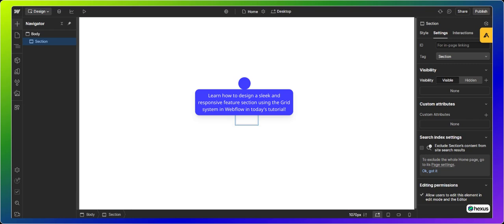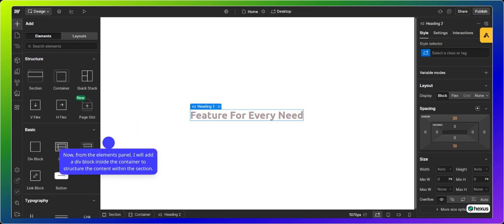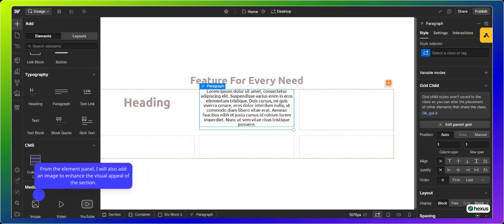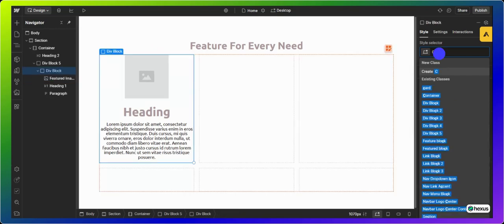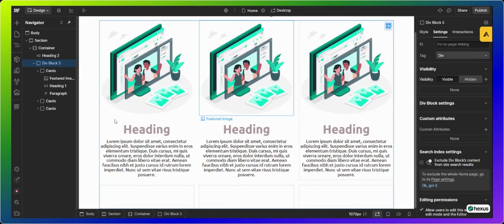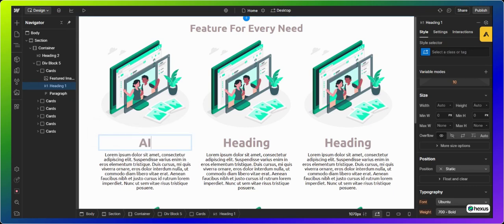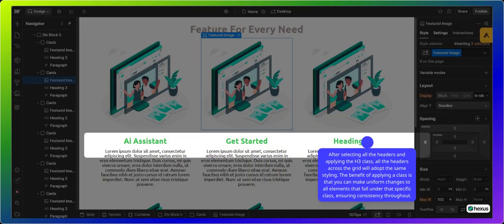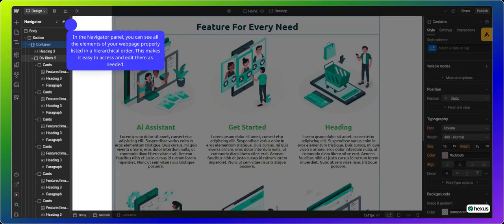Webflow Grid Explained: Create Seamless Layouts with Ease!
In this tutorial, we explore Webflow’s Grid feature and how it helps in creating structured, responsive designs effortlessly. Grids make it easy to align elements like images, headings, and paragraphs, ensuring a clean and professional layout.

🔹 What You’ll Learn in This Video:
✅ Adding and structuring a Grid in Webflow
✅ Placing and organizing elements within the Grid
✅ Customizing images, headings, and text for each section
✅ Using classes to apply consistent styling across elements
✅ Adjusting spacing, alignment, and design settings